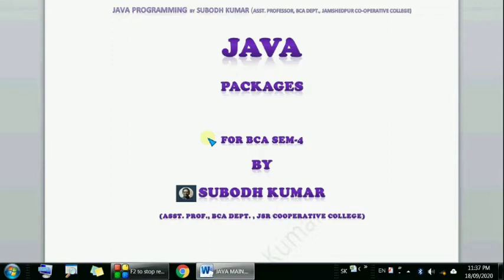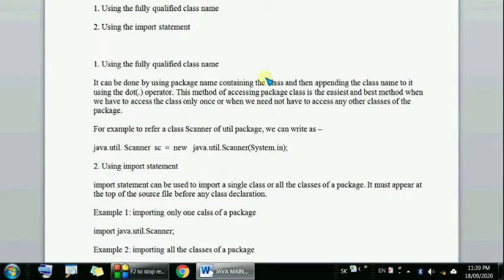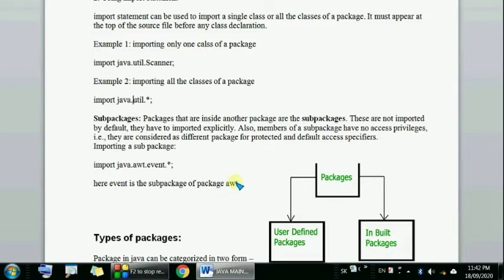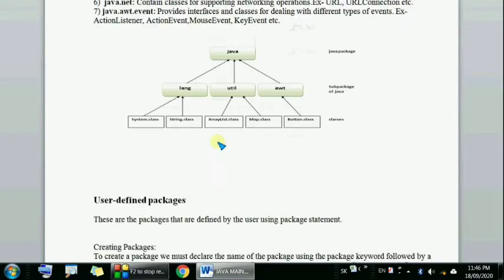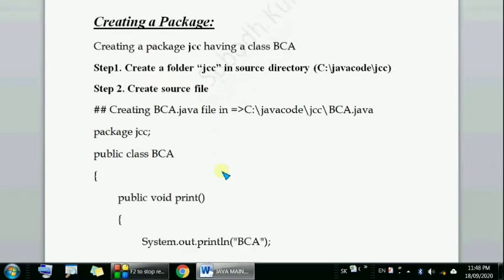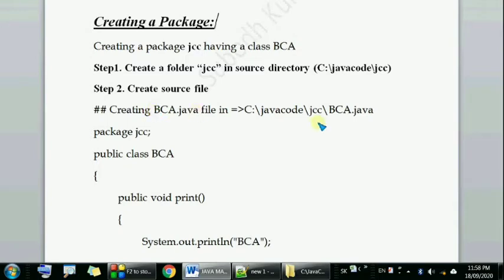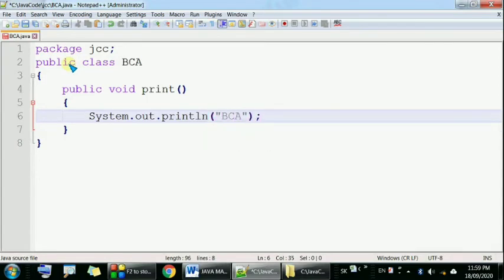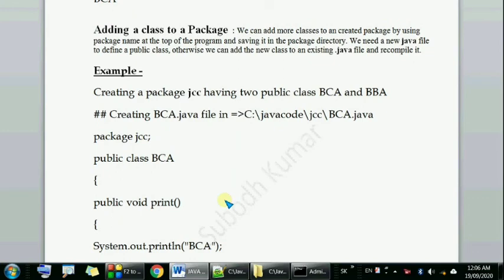Java Packages | BCA-4 | Subodh Kumar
Java Packages, Advantages, Types of Package, Built-in API Packages, User defined Packages, Creating User Defined Package